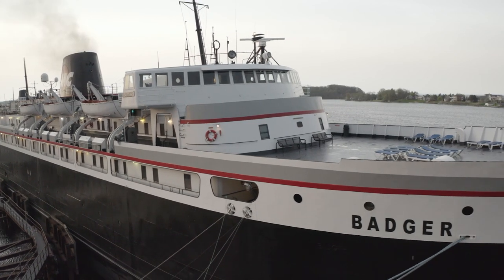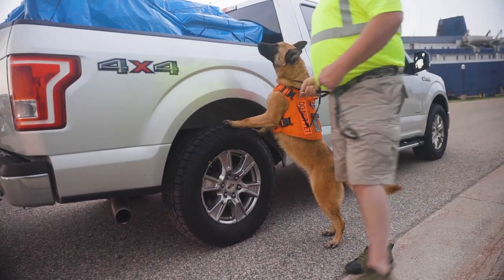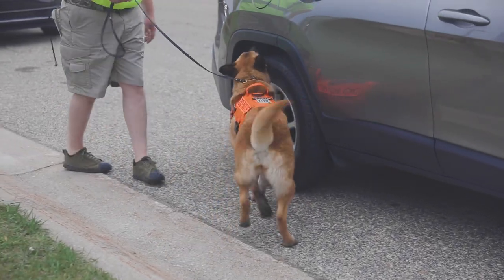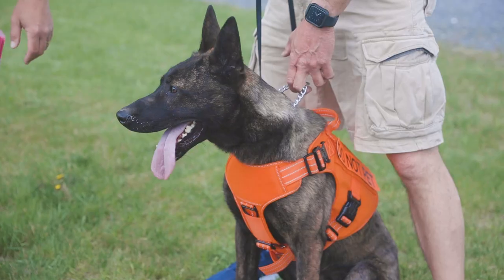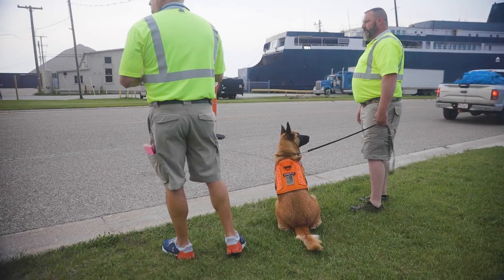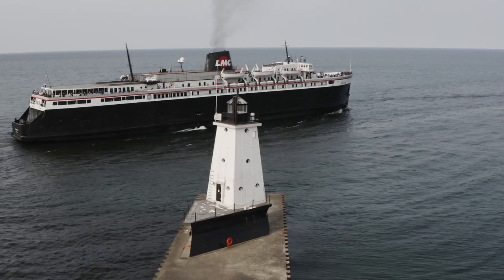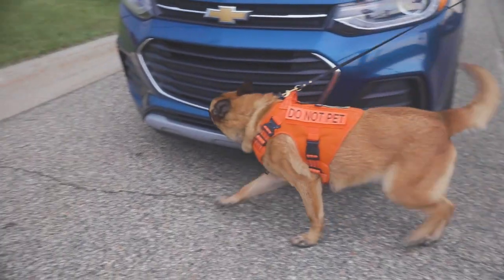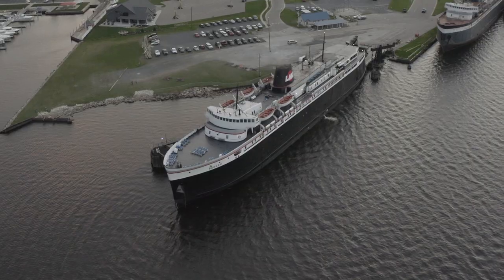Meet the new K9 dogs for the Badger car ferry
Hans and Greta are the new dogs that check cars before getting loaded onto the Badger car ferry. The K9s are trained to detect explosives. (Neil Blake/MLive.com)